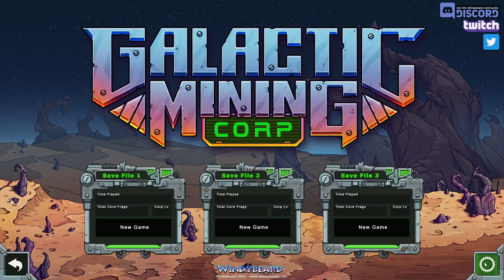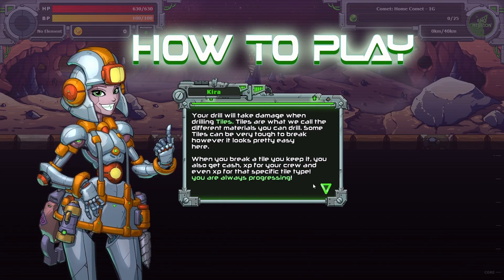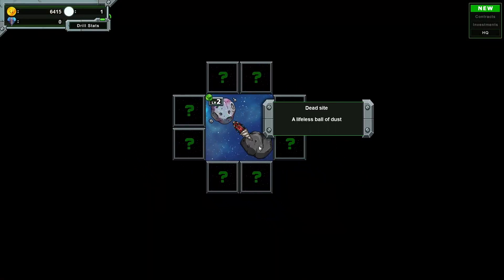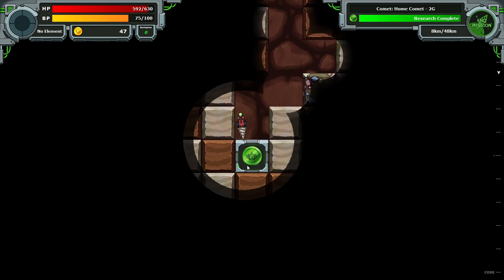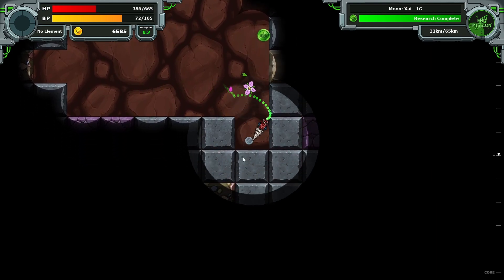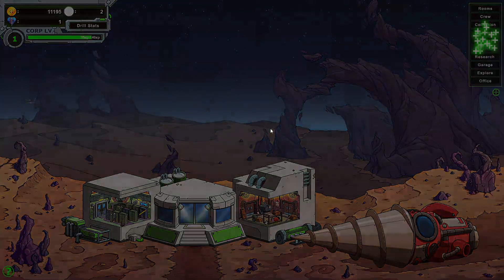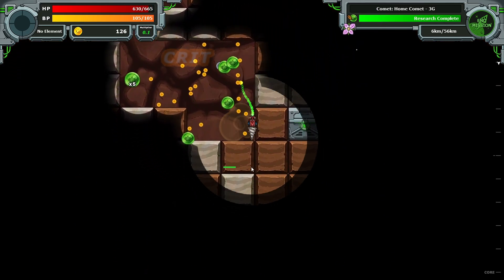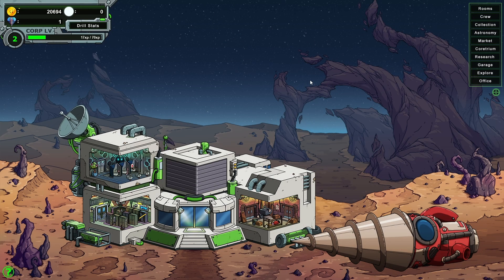Galactic Mining Corp | GamePlay | Let's Try (Roguelike Mining) Mine the Night Away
DEVELOPER: Windybeard
PUBLISHER: Windybeard

Galactic Mining Corp is a unique rogue-lite, action game with crafting and base building mechanics. Head into uncharted space and discover a universe of locations to exploit for riches! Use your profits to expand your HQ, hire a crazy work force, obtain new drill components and upgrade everything.

Hire more than 70 crew members with unique stats from around the galaxy to pilot your drills and power up you base.